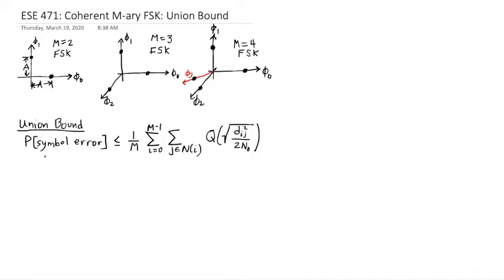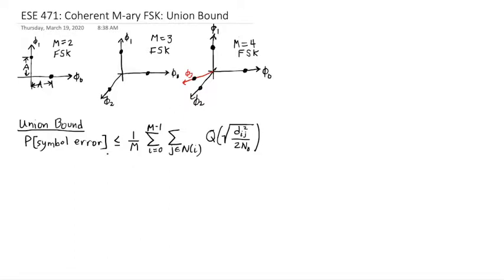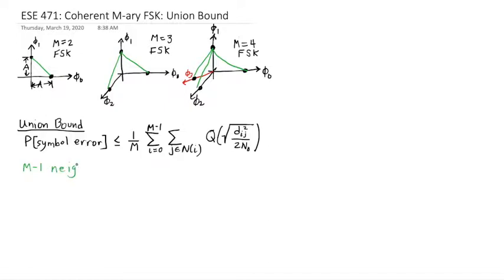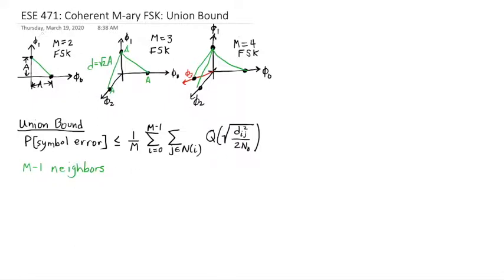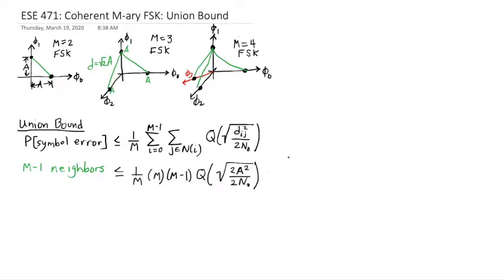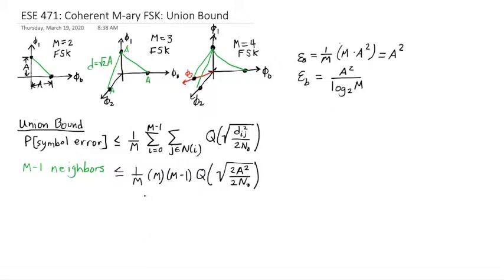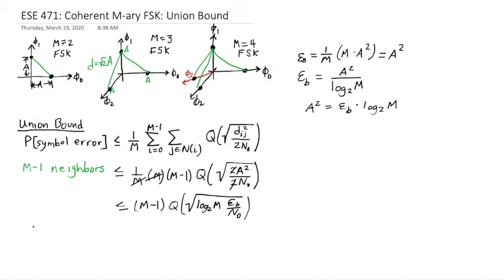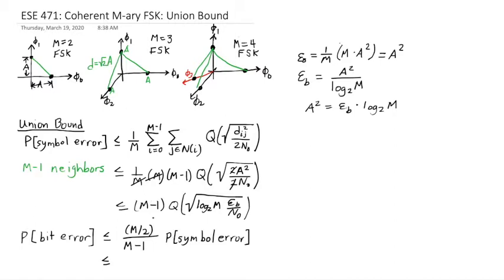ESE 471: M-ary Coherent FSK Probability of Error (v2)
This segment derives the union bound on the probability of symbol error and probability of bit error for Coherent reception of M-ary FSK.